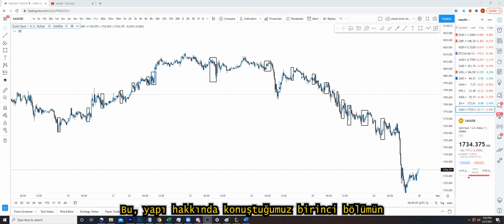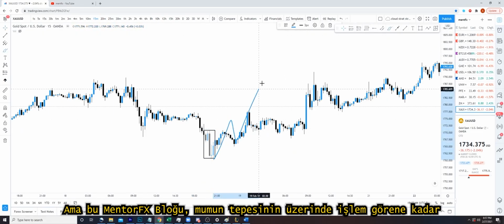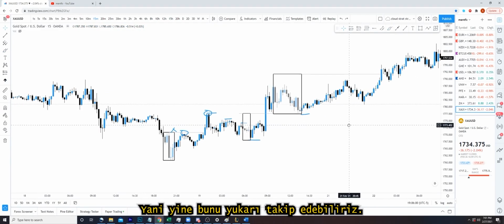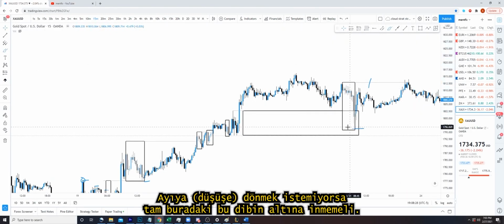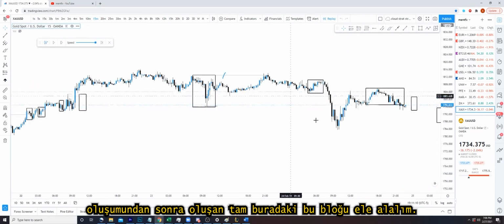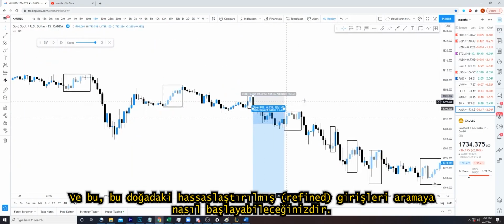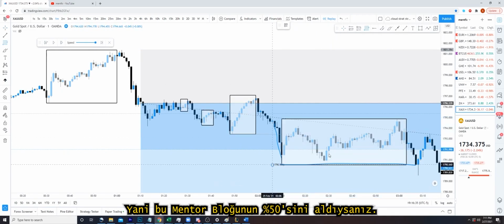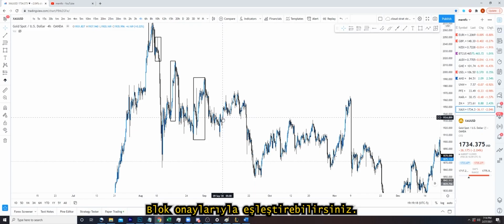Yanlış Yönde İşlem Açmaktan Bıktın mı? Market Yapısını ve Trendi Hatasız Oku 📉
Market Structure eğitim serisinin dördüncü bölümüne hoş geldiniz. Önceki bölümde MentorFX Bloğu kavramını tanımıştık. Bu bölümde ise yatırımcıların en büyük sorununu çözüyoruz: Hangi bloğun çalışacağını önceden nasıl anlarız?
Grafiğinizi açtığınızda yüzlerce kutu çizebilirsiniz, ancak bunlardan sadece birkaçı "Akıllı Para"yı (Smart Money) barındırır. Bu videoda Altın (Gold) grafiği üzerinde, bir hareketin öncesindeki "o son mumu" nasıl bulacağınızı, "Doğrulama" (Validation) kuralı olmadan işleme girmenin neden kumar olduğunu ve 15 dakikalık bir bölgeyi 1 dakikalıkta nasıl milimetrik bir girişe dönüştüreceğinizi (Refinement) uygulamalı olarak gösteriyorum.
🔍 Mentor Bloğu Tespiti: Büyük hareketten önceki sessiz mumu bulmak.
✅ Validation (Doğrulama) Kuralı: Bir bölge ne zaman "işlem yapılabilir" hale gelir? (Fitil ve Kapanış detayları).
📉 Multi-Timeframe Analiz: 15 dakikalık ana yönü belirleyip, 5dk ve 1dk'da tetiği çekmek.
💰 Risk/Ödül Oranı: Stop mesafesini küçülterek 1'e 10 oranlı işlemler yakalamak.
⚠️ Tuzaklardan Kaçış: Fiyatın bloğu delip geçmesini önleyen kritik filtreler.
Zaman Damgaları:
00:00 Giriş: Gerçek Grafikte Mentor Bloğu
01:30 "Hareketi Başlatan Hareket" Nasıl Bulunur?
02:55 Kritik Kural: Bölge Ne Zaman Doğrulanır? (Validation)
05:45 Boğa (Bullish) Senaryoda Alım Fırsatları
08:40 Trend Değişimi: Alımdan Satışa Geçiş
11:20 Alt Zaman Dilimi (LTF) Onayı: 15dk - 5dk Geçişi
14:30 1 Dakikalık Grafikte "Sniper" Giriş Örneği
17:00 Pozisyon Yönetimi ve Erken Çıkış
18:50 Özet: Büyük Resimden Kopma